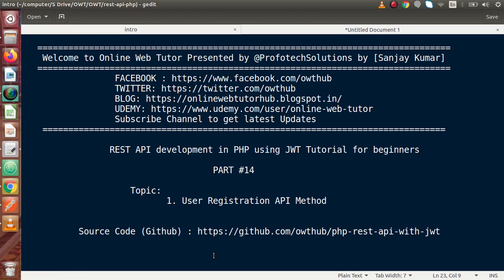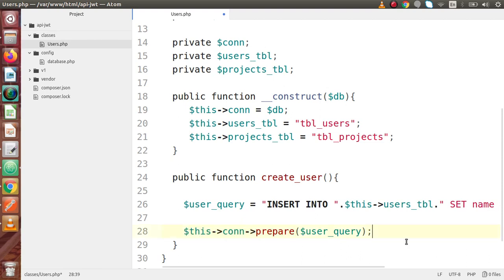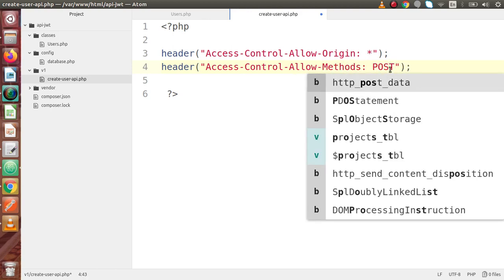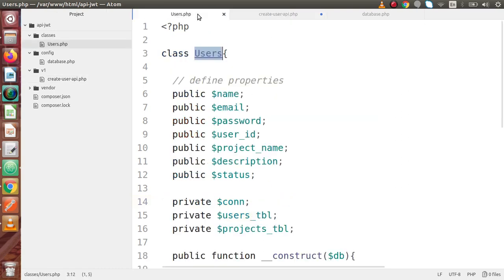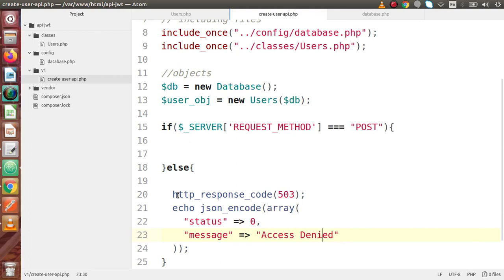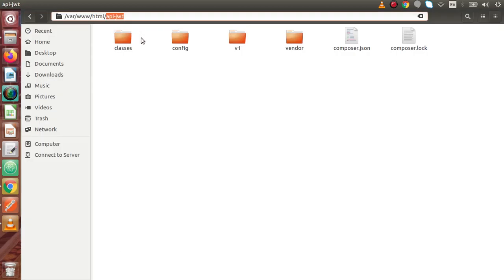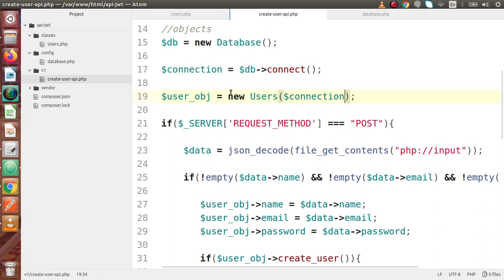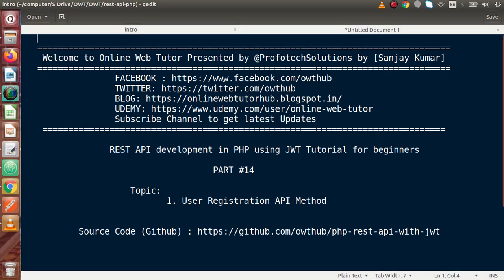Learn PHP Rest API Development with JWT Token for Beginners #14 Create User API Method | POST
In this video we'll see:

CREATE USER API METHOD CALL | POST

Learn PHP Rest API Development with JWT Token,